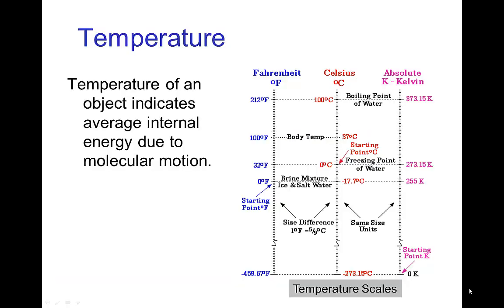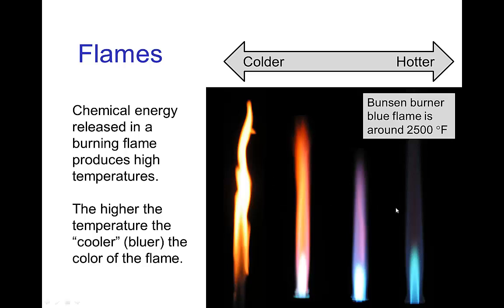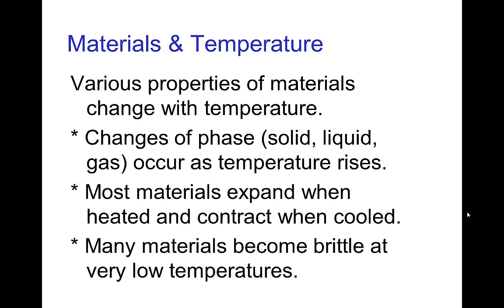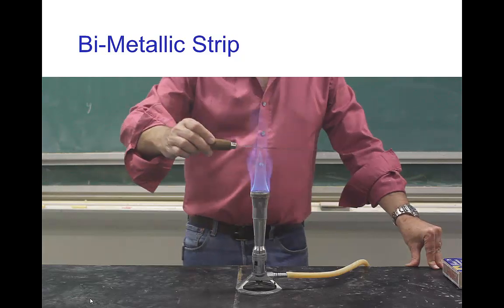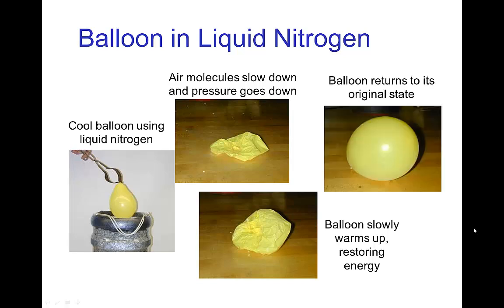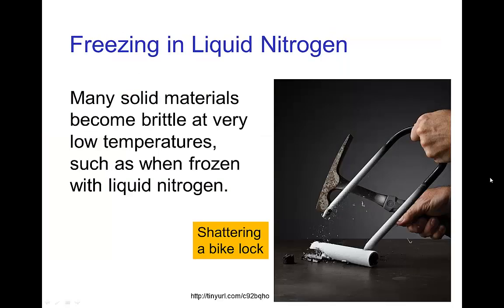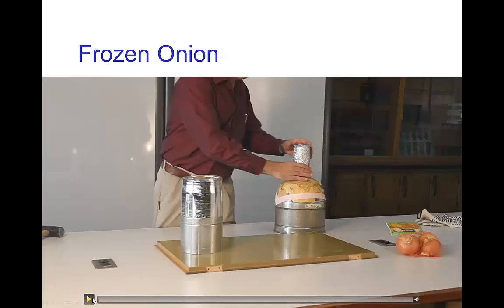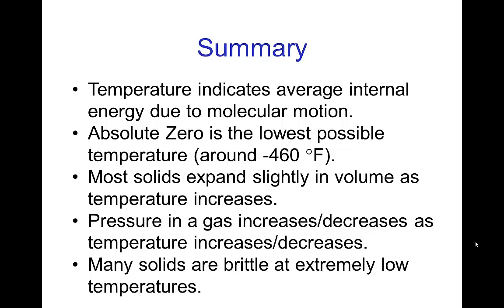Temperature (Old Version)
Video tutorial on temperature as it applies to effects animation.